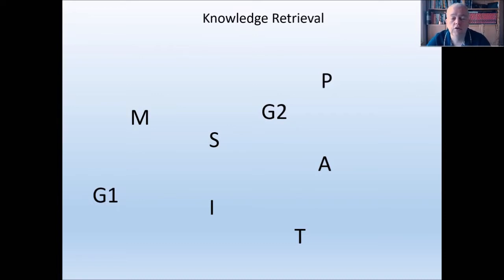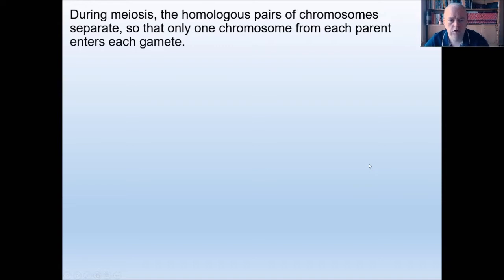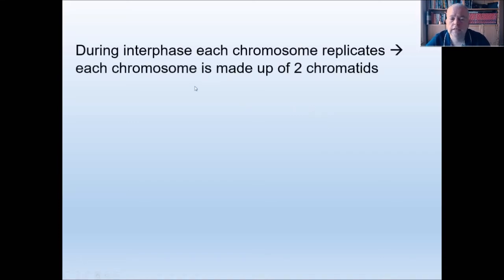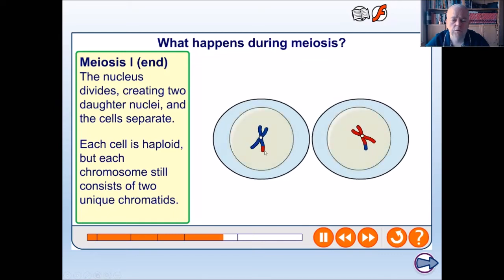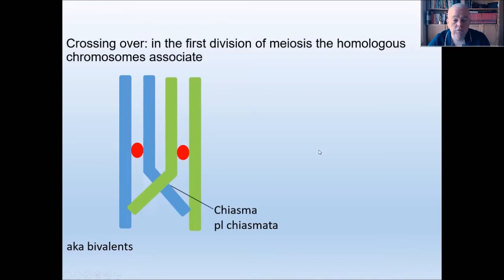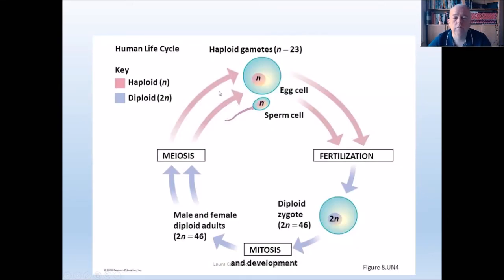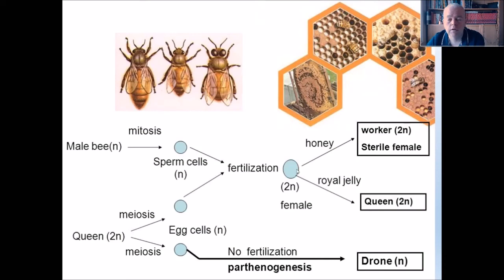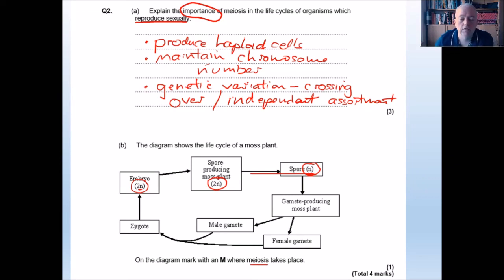Meiosis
AQA A level Biology specification meiosis summary. PPT presentation using resources from TES